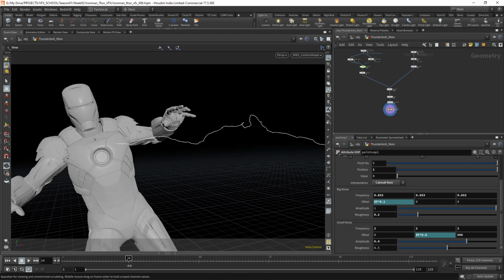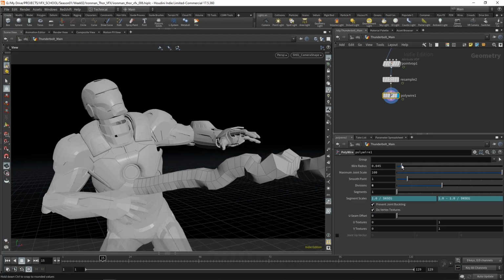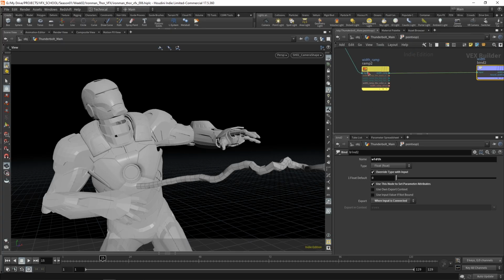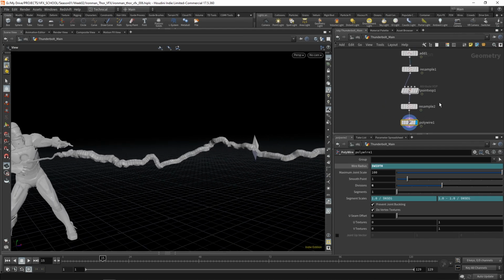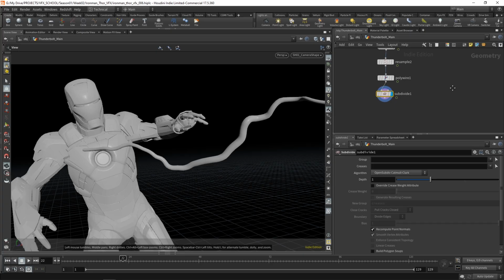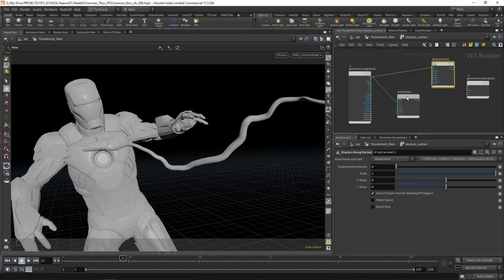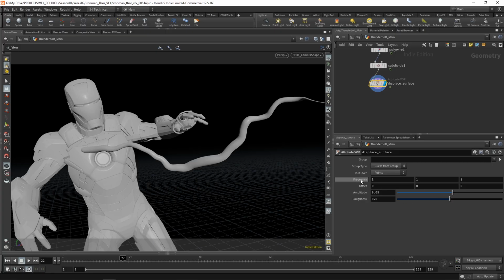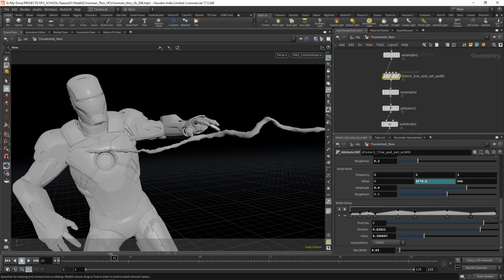43 giving thickness to the ray v1 1080p